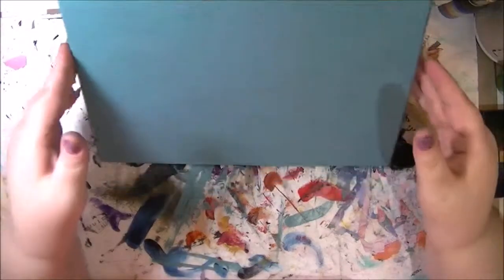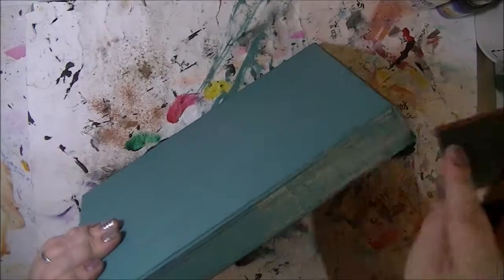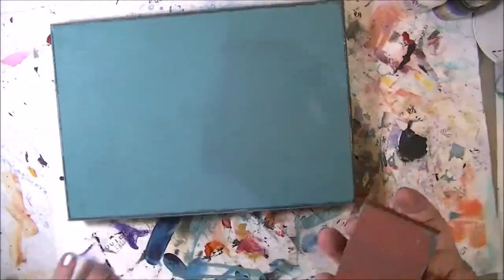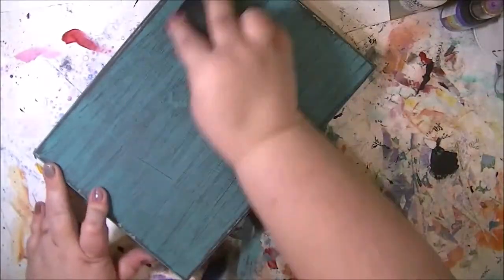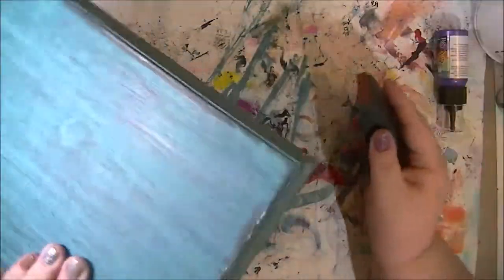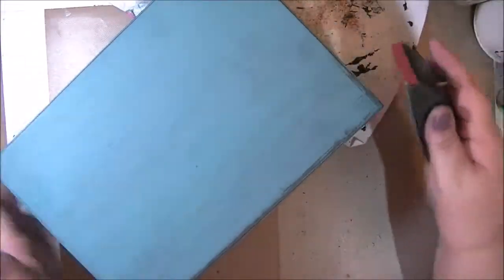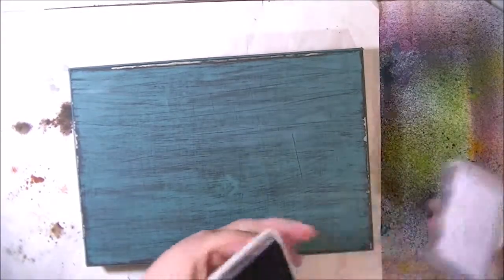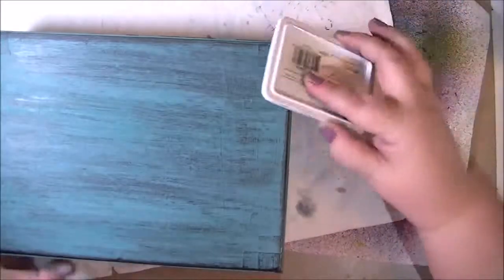Altered Chipboard Box Part 5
This part shows the sanding back of the Antiquing cream, and adding a bit more black back on with permanent ink.